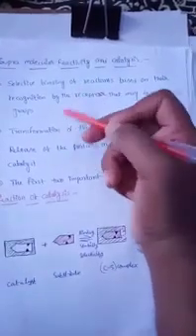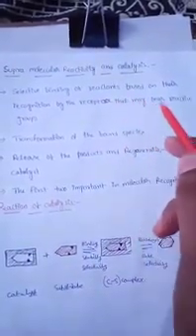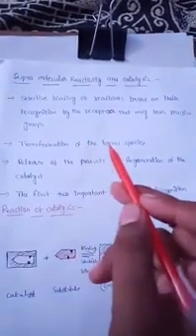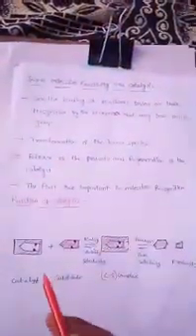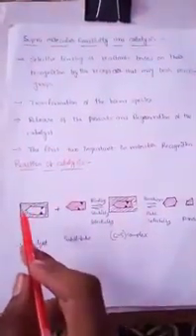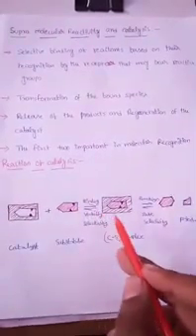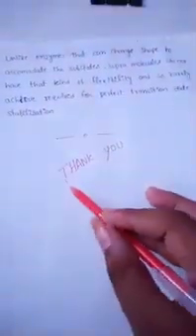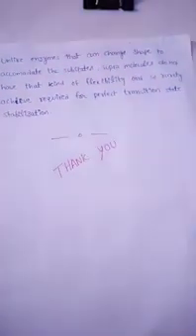Supramolecular reactivity and catalysis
Video from Sarvepalli Venkatrao